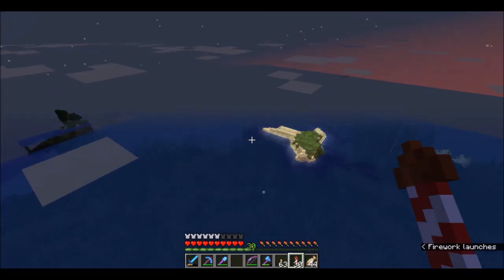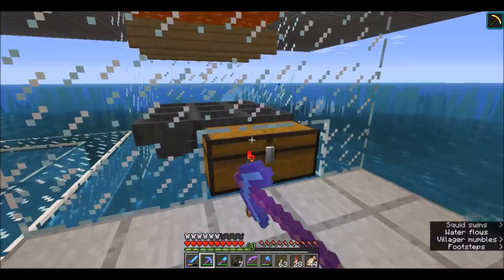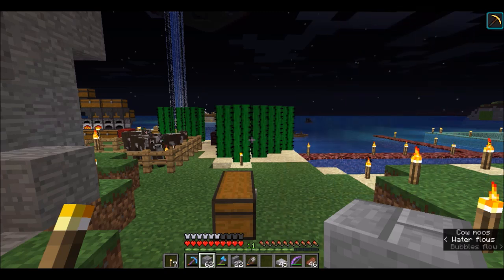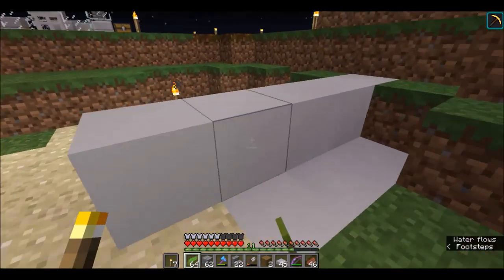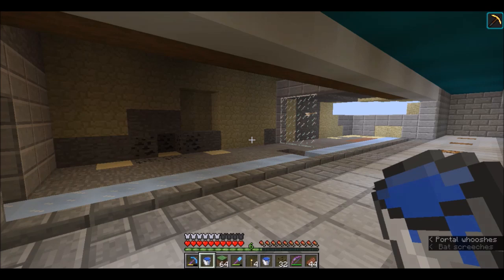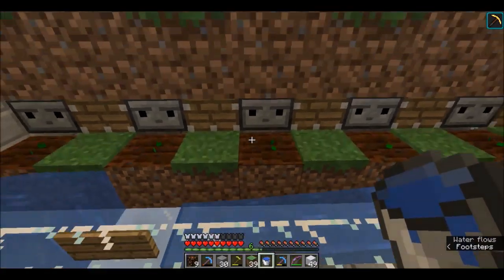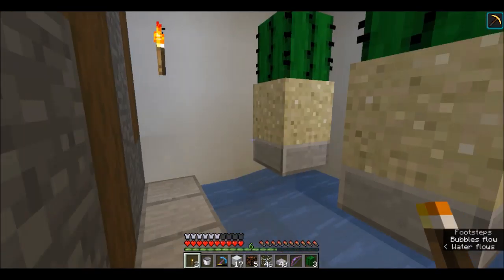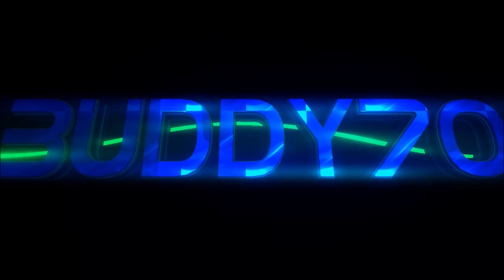Minecraft Survival | Episode: 15 | Storage Improvements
Today I Finally complete the storage system room.
I give it extra storage and a well needed make over.

In the next episode I plan to finaly start work on the island. Which is going to be a massive task.

Hope you enjoyed todays episode and I will see you in my next videos.
Game | Minecraft
Server | N/A
Emulator | N/A
Music|
Song - Parkside
Artist - Dan Leobwitz